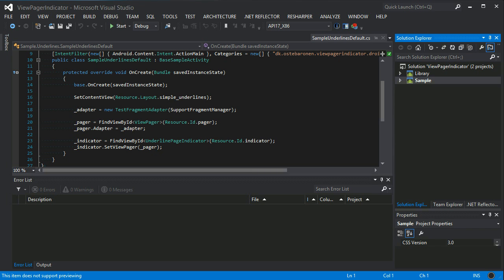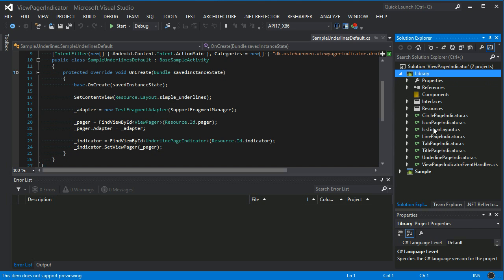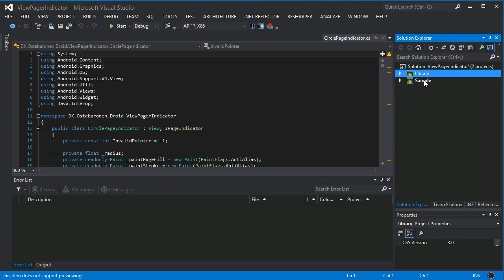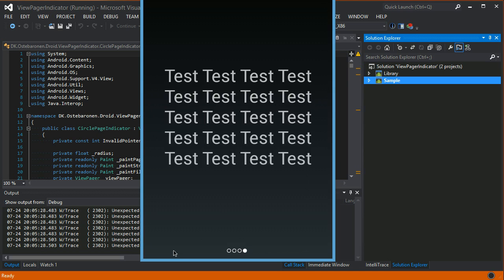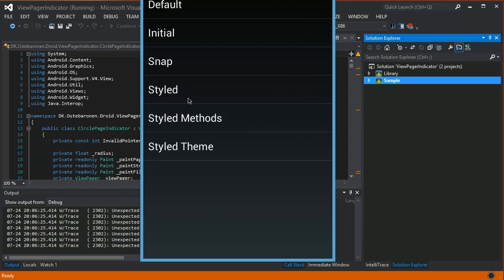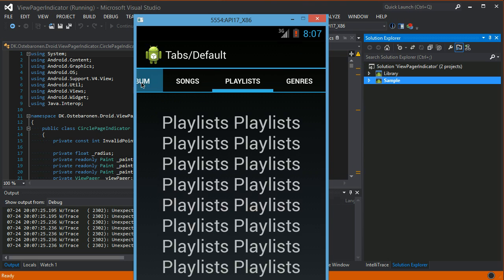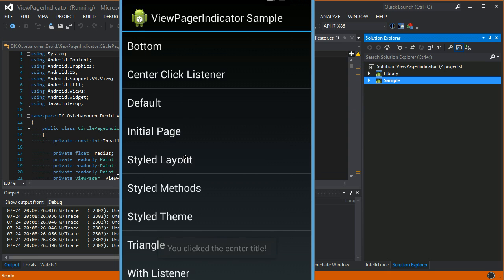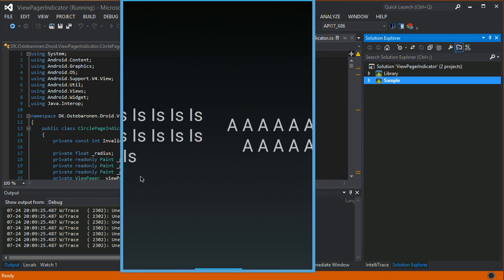ViewPagerIndicator for Xamarin.Android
Jake Warthons original implementation of the ViewPagerIndicator can be found

The samples show the different ways to implement visual styles of the ViewPagerIndicators, which can be done either through the Layout file, Properties and Methods of the ViewPagerIndicator instance or through a Style or a Theme you apply.